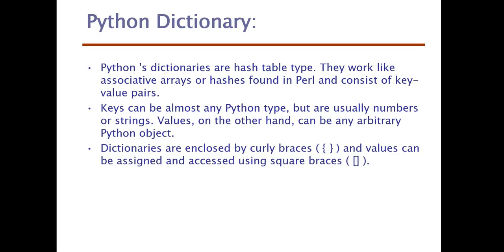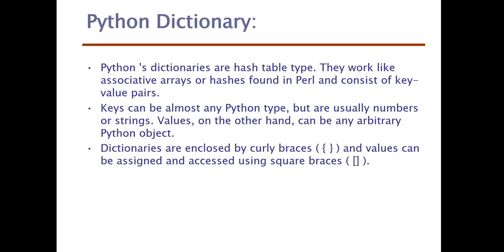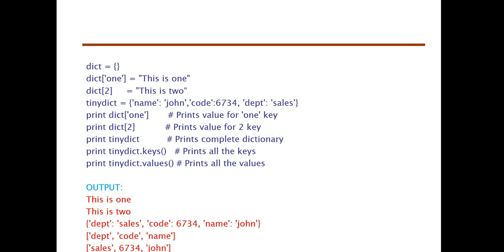Python Programming Part-10 | Python in English | Kapil Joshi Tutorials | Basic Python Dictionary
This python video part-10 gives you the concepts of Dictionary in python programming.

First Year: -

Second Year:-

Third Year: -

Fourth Year: -